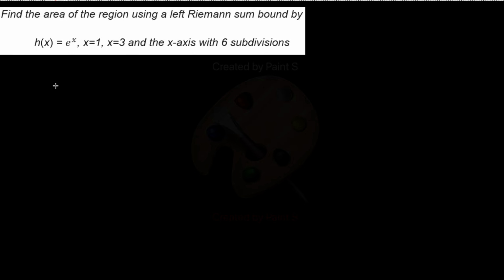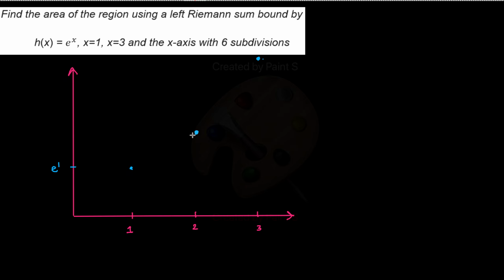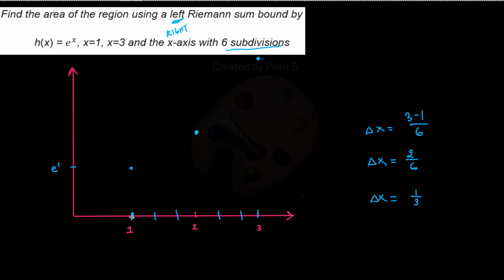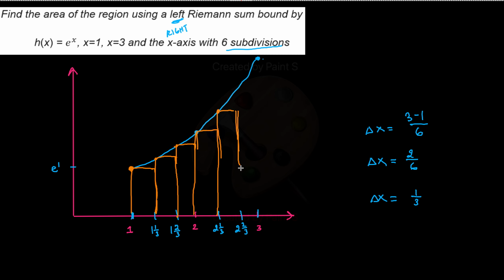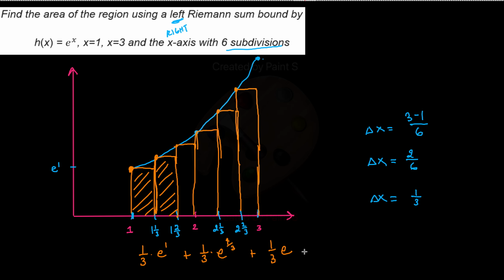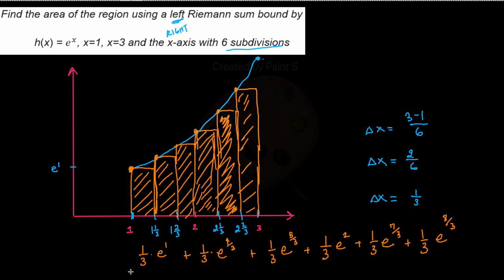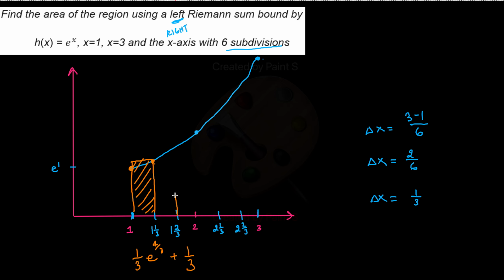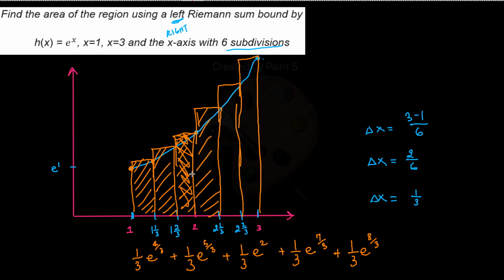Unit 6.2 Approximating Area with Riemann Sums, Example